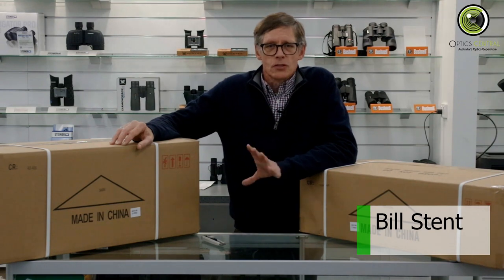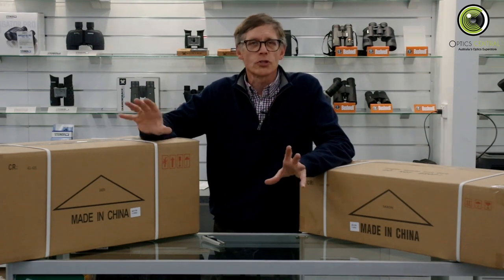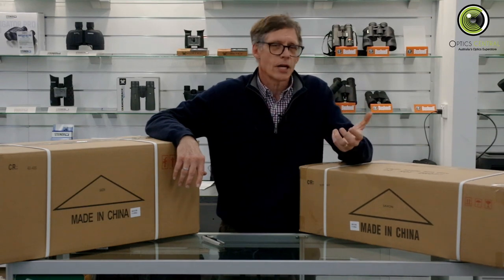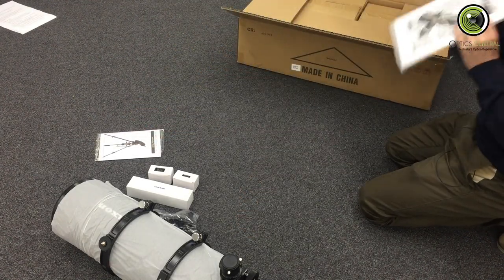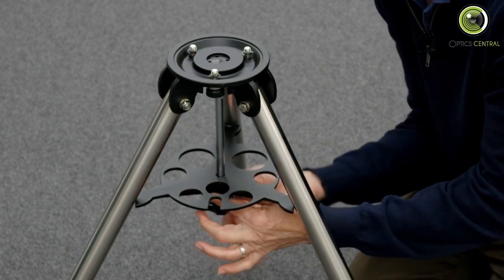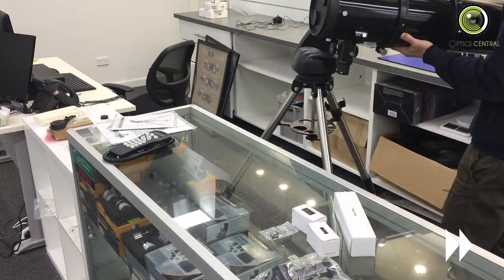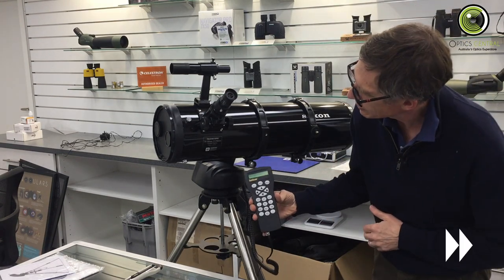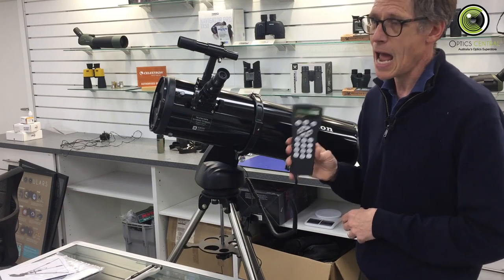Unboxing the saxon AstroSeeker 15075 Computerised Newtonian telescope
The saxon AstroSeeker 15075 is a medium-sized Newtonian reflector telescope on a computerised mount. This mount can be controlled either by a hand controller or through the SynScan app on your mobile device.

The telescope is built with a wide aperture and a shortish focal length, making it a specialist for deep-sky objects such as galaxies and nebulas. This also makes it an excellent beginner astrophotography tool for exposures up to around 15 seconds. The focal length also makes the scope excellent for viewing the Moon, but it would need a Barlow lens for planets.

Once aligned to the sky, the computerised mount will find and track your target for you, making for an enjoyable and educational evening.

In this video, Bill, Optics Central's astrophotographer, unboxes the saxon AstroSeeker 15075, explaining the parts and how they go together. He also briefly demonstrates the mount, connecting through both a hand controller and a mobile phone.

Note that this is also available as a SkyWatcher Star Discovery 150/750 pro SynScan.

OpticsCentral is Australia's Optics Superstore and authorised Australian retailer of 20+ favourite telescope, binoculars, microscope brands.